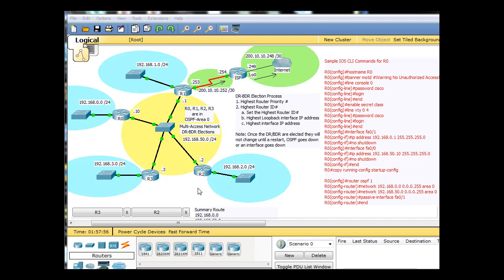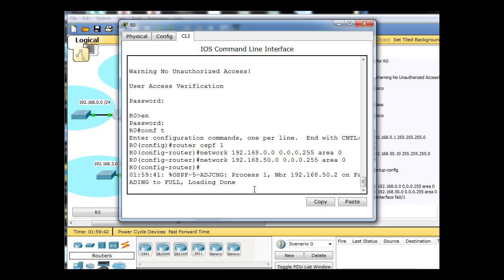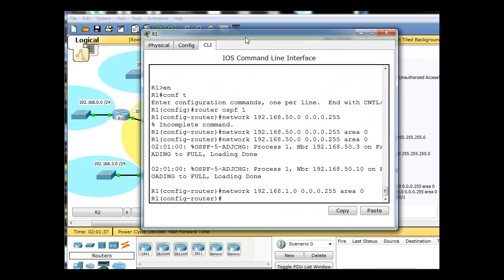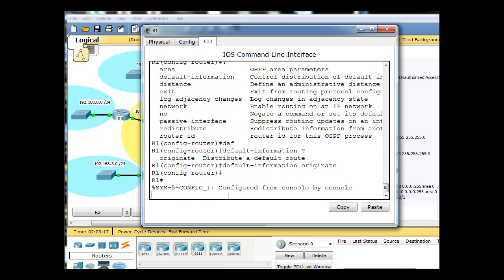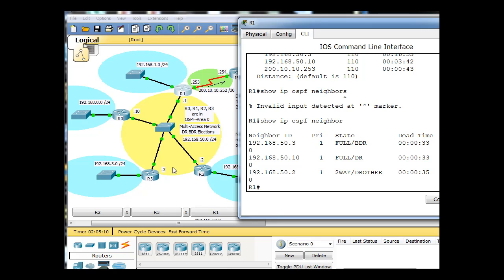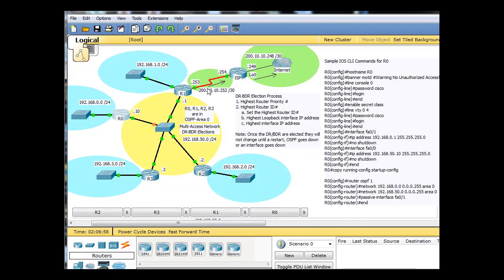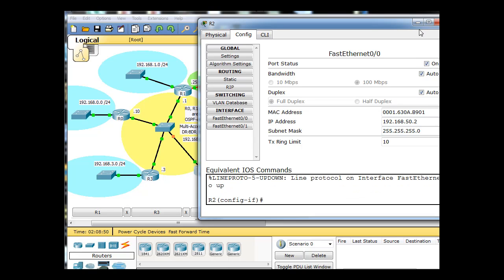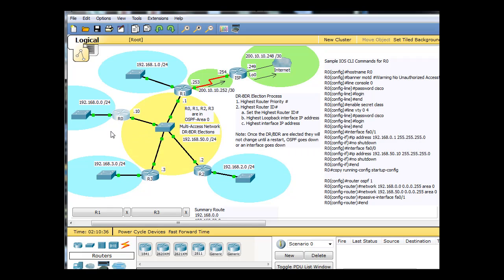OSPF DR/BDR elections using Packet Tracer - Part 3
- In this series of tutorials, I set up a multi-access network and configure the routers to use the OSPF routing protocol and engage in DR and BDR elections. Cisco CCNA

If you would like to follow along in Packet Tracer you can download the starter file